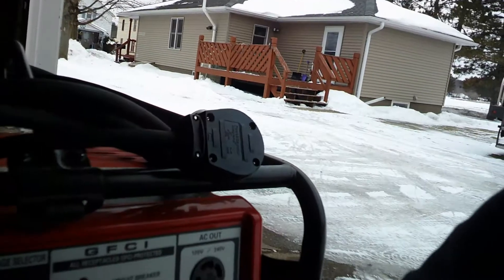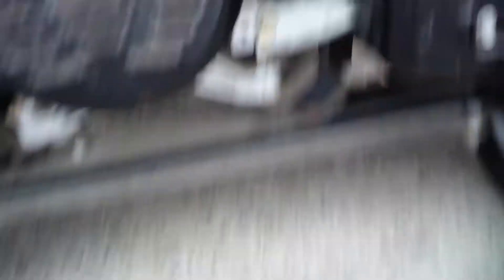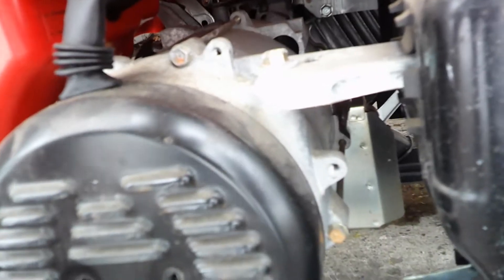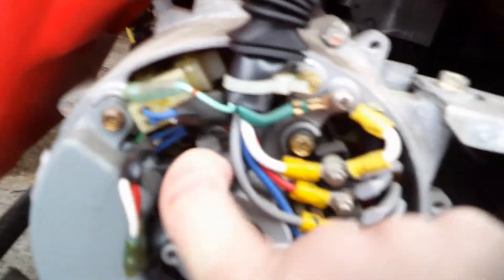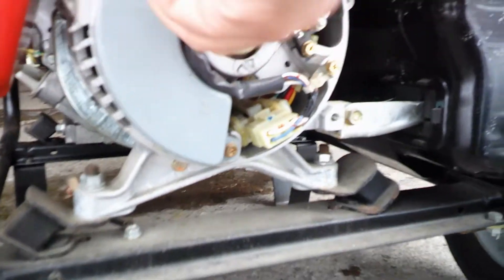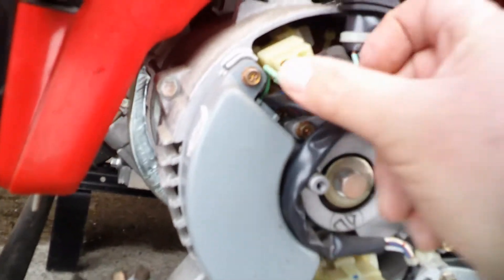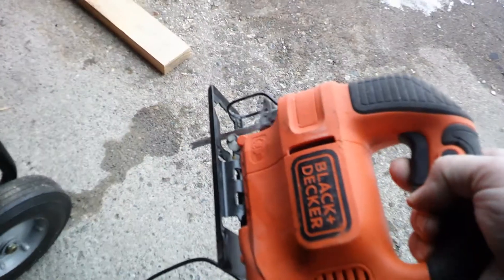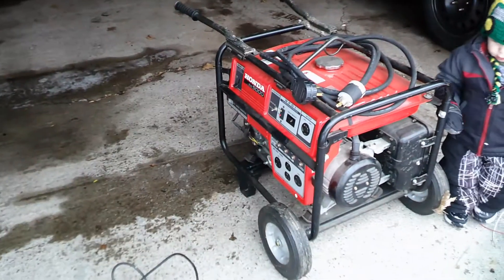How I flashed my Generator.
Fixing a Honda EB5000 generator that will not put out any power or AC voltage. Flashing a generator with a 12 volt battery.